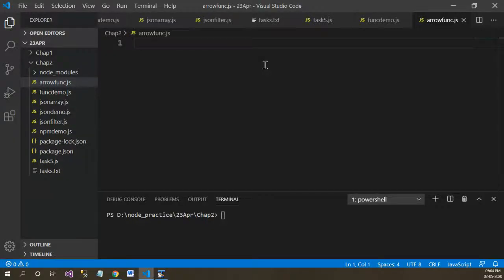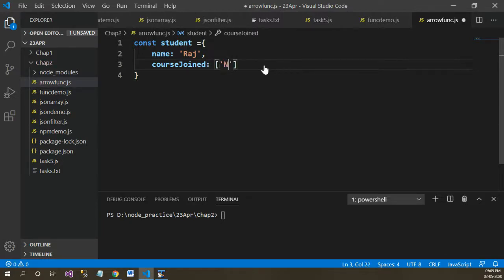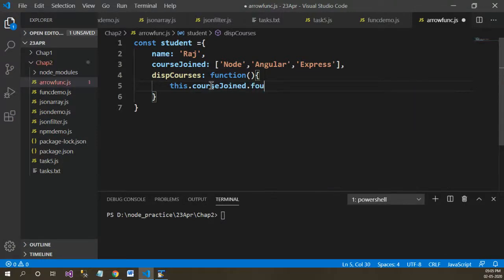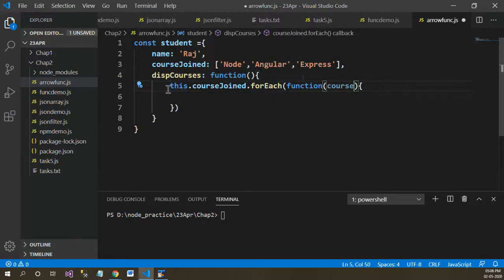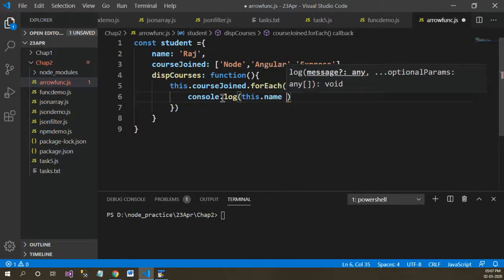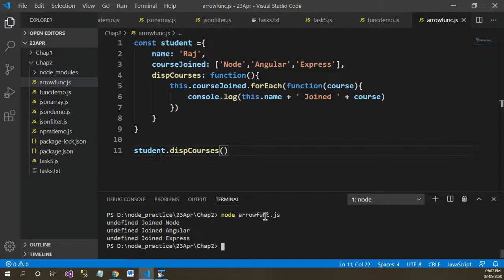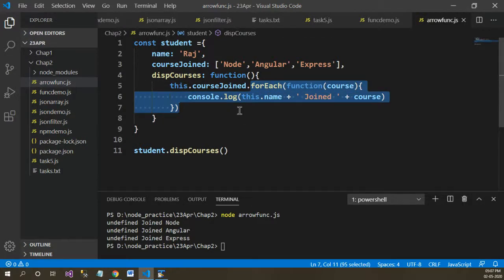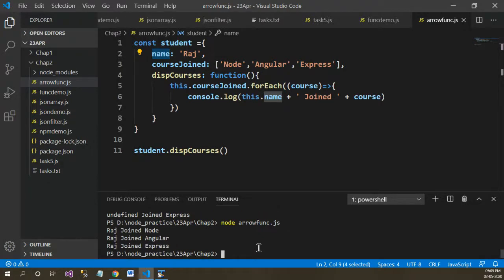arrow function with foreach in Node js